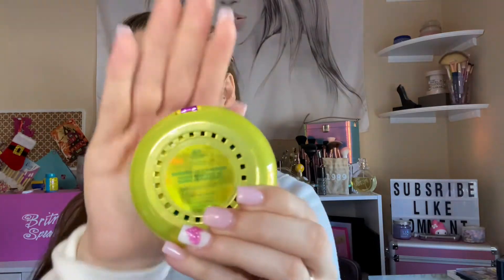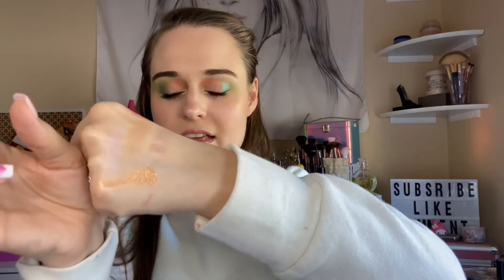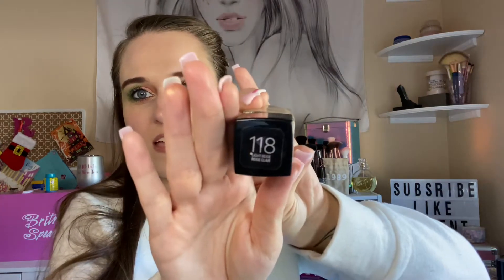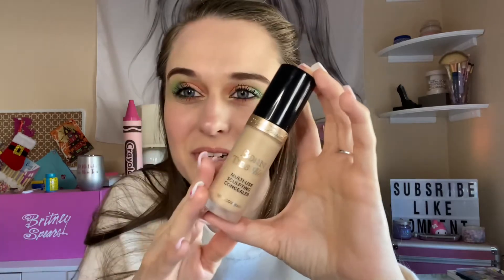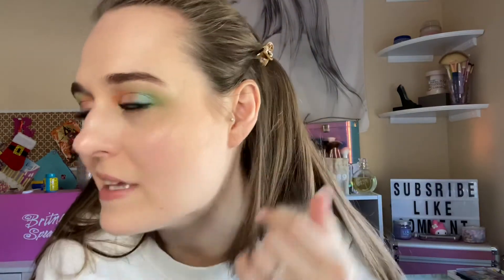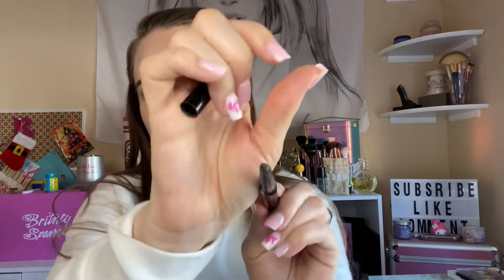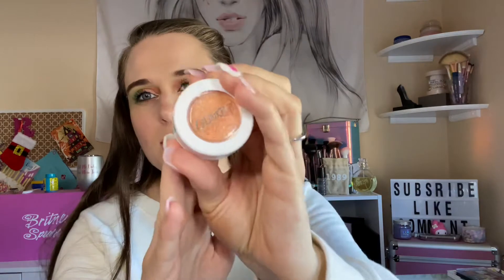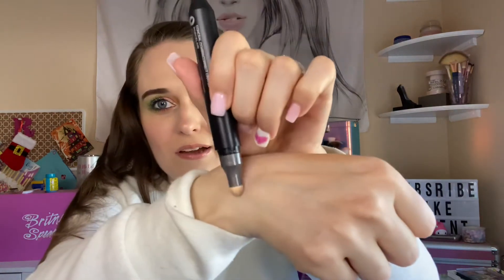My favs, fails, and so/so products